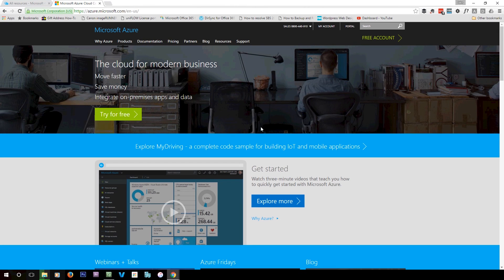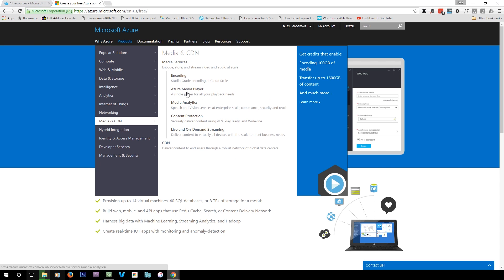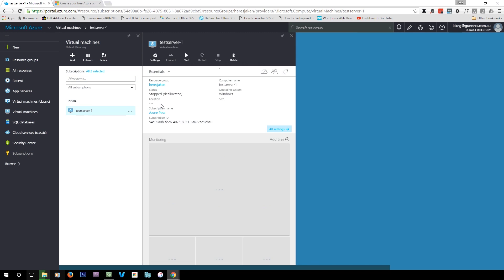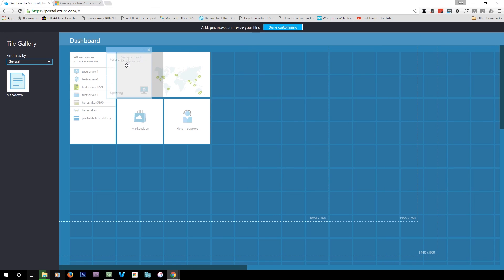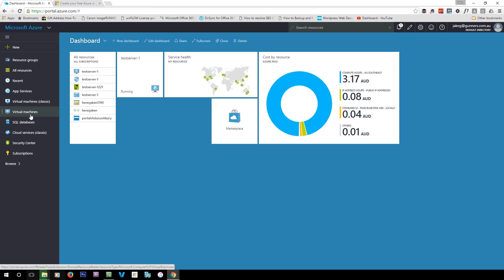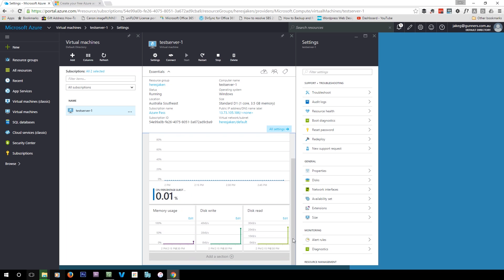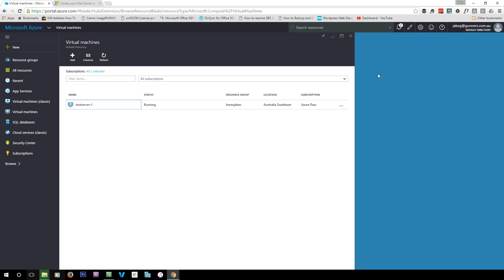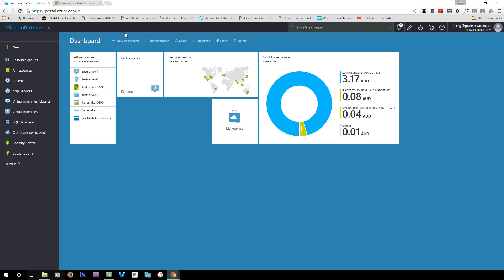Introduction to Microsoft Azure Cloud - Azure Lesson 1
This video is an introduction to Microsoft Azure Cloud platform, this is the first video in the Microsoft Azure series.

Microsoft Azure is a services based operating environment or cloud computer platform that lets developers build and host services on infrastructure that is managed by Microsoft. Microsoft Azure supports both Microsoft products and other products that are not made or owned by Microsoft.

This will show you how to sign up to a free Azure trial to test out some Azure services and also show you how to navigate the Azure portal and do some basic customisation of the dashboard.

Azure is Microsoft's competing product to AWS and basically has all of the same services just with Microsoft's flavour on them.

At the end of this video you will be able to navigate though the new Azure Portal and see your services and subscription costs. You will also be able to customise the look of the dashboards on the Azure Portal.